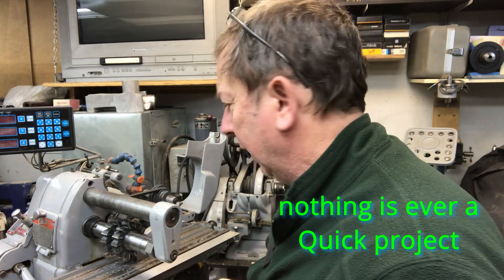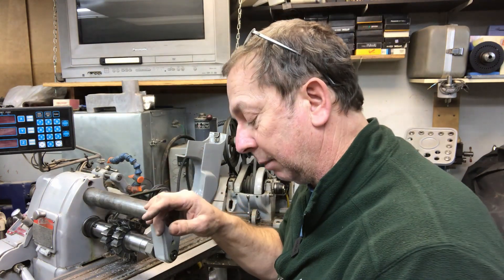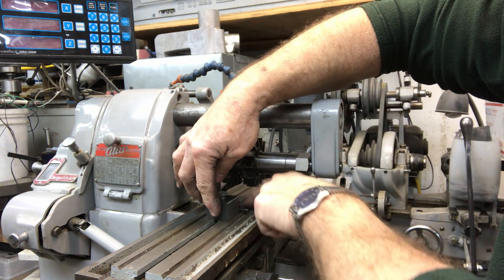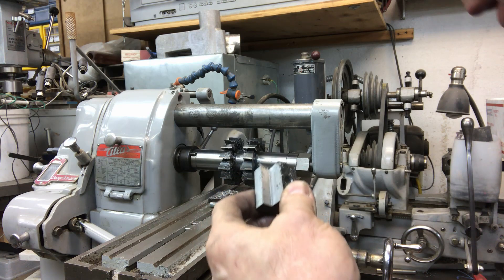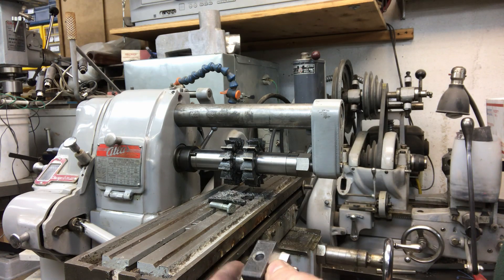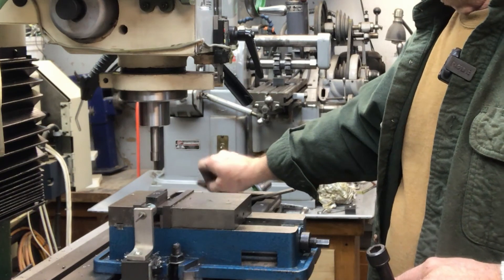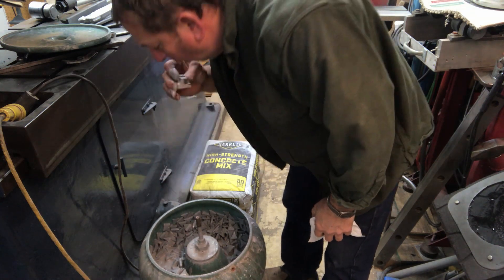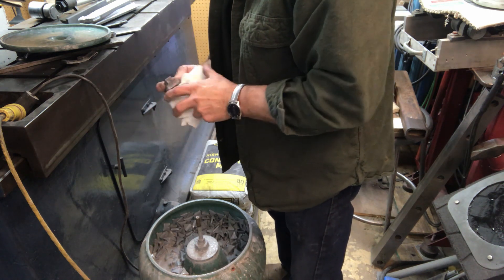Machining T-Nuts For The Planer On The Atlas Milling Machine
Here I am machining more T-Nuts for mounting the precision fence on the Rockford planer. I am doing the profile of the nuts on the Atlas Horizontal Milling Machine, and finishing the drilling and tapping on the Grizzly vertical mill. There are a few pearls of wisdom concerning the motor drive belt and the different guards used on the Atlas mills. I hope you find something usefull here ans as always thanks for taking the time to watch.